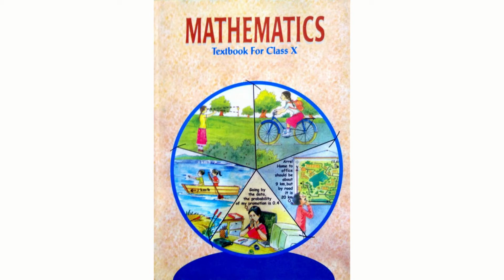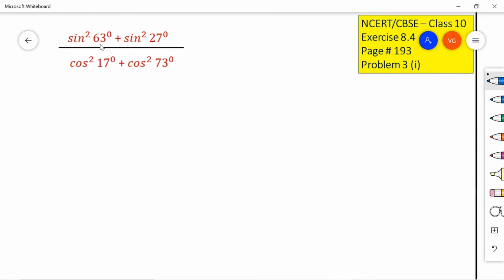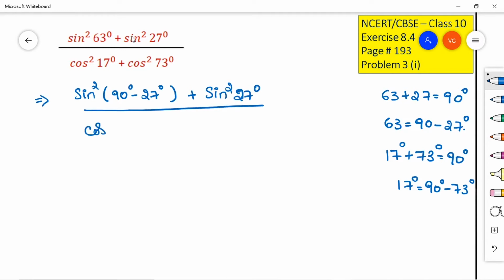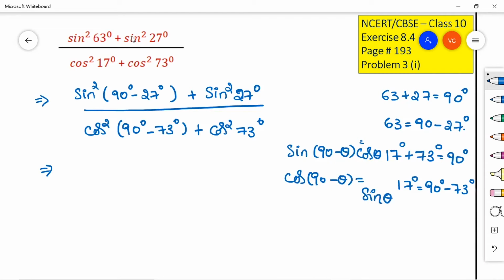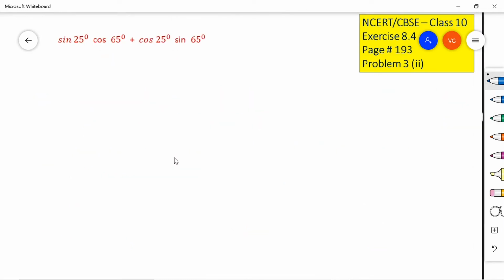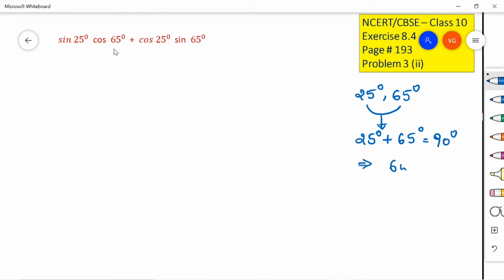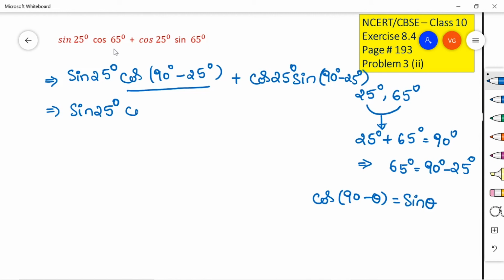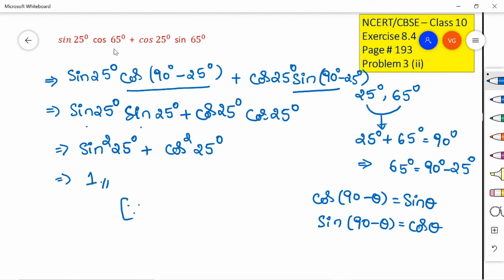EX 8.4 | PROBLEM -3 SOLUTION | CBSE CLASS 10 | NCERT MATHS | CHAPTER 8